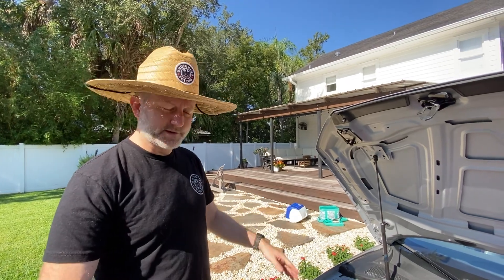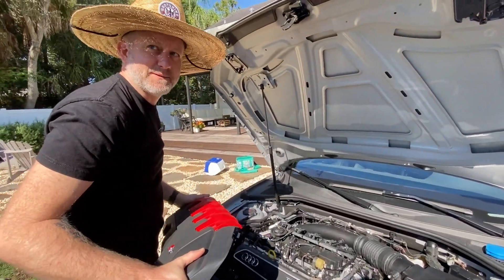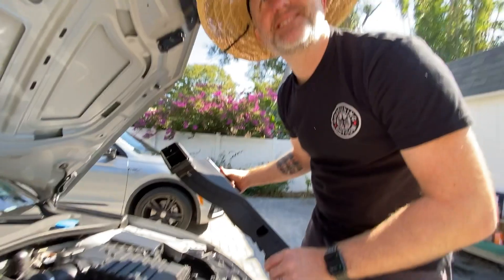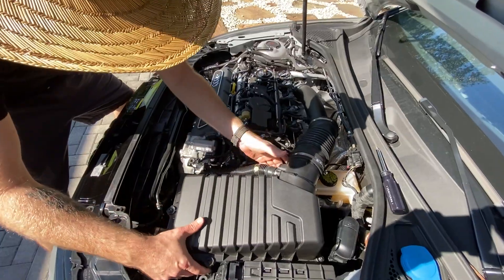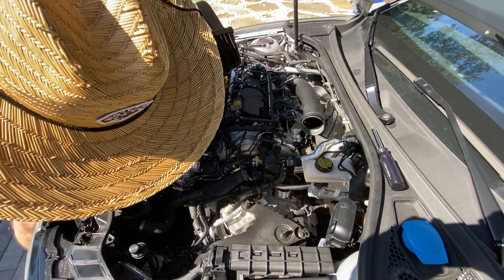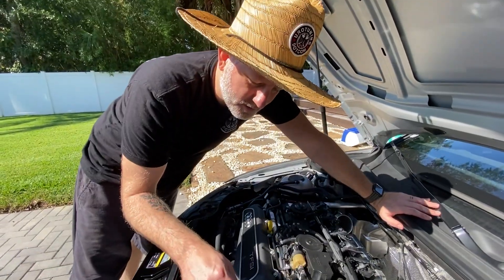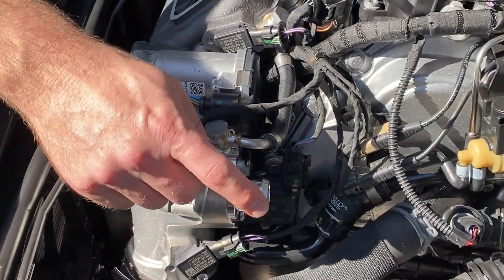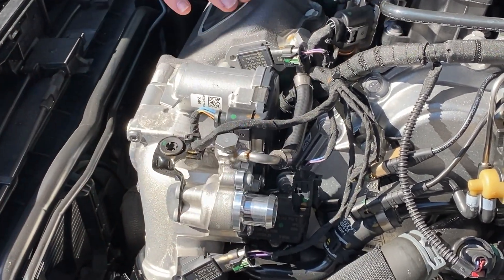Unitronic RS3 / TT-RS Carbon Fiber Air Intake Install by UroTuning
We took an afternoon to install the new RS3 / TT-RS 2.5 TFSi Carbon Fiber Air Intake from Unitronic on the UroTuning Audi RS3!